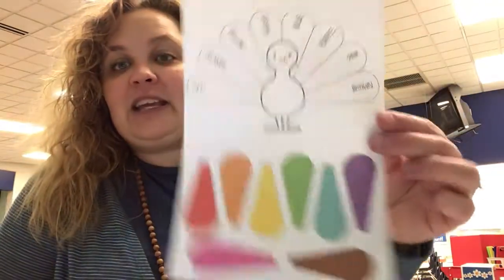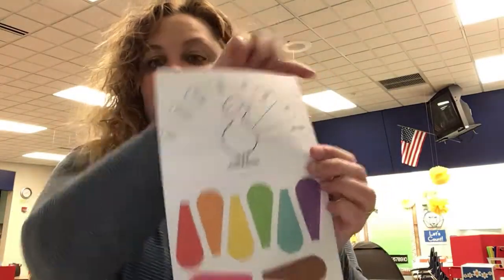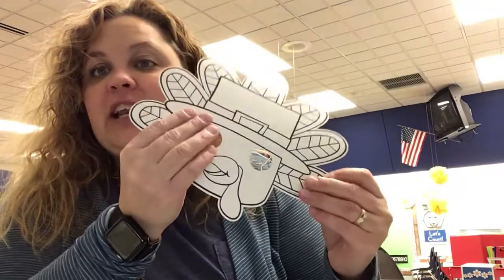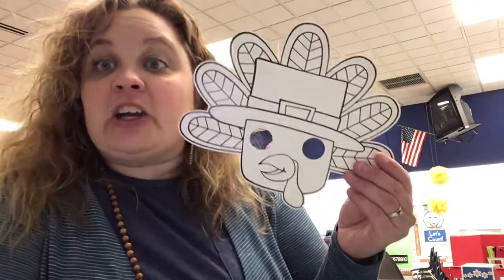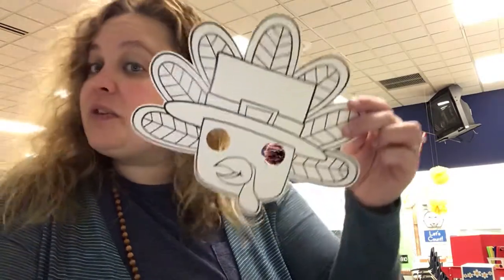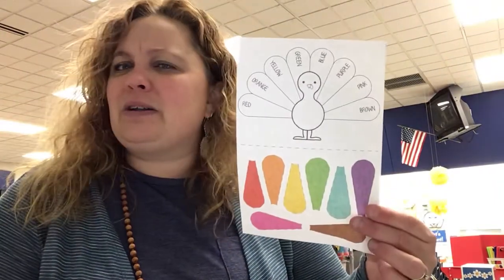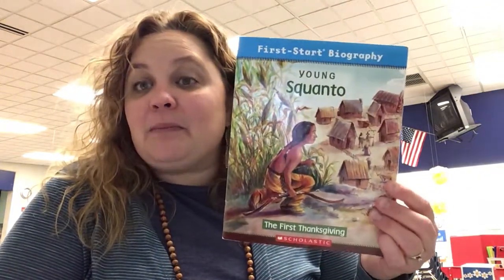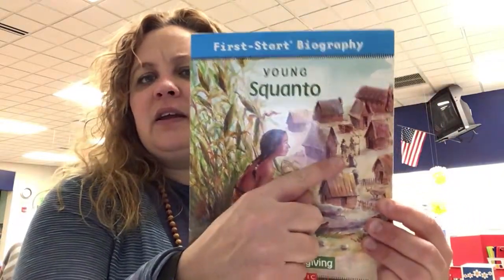Good Morning tues Nov 24